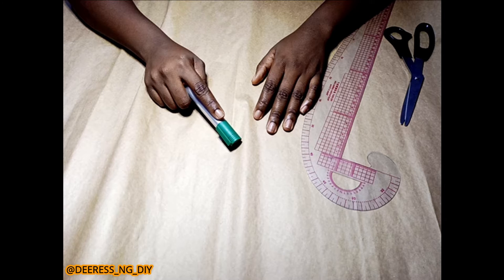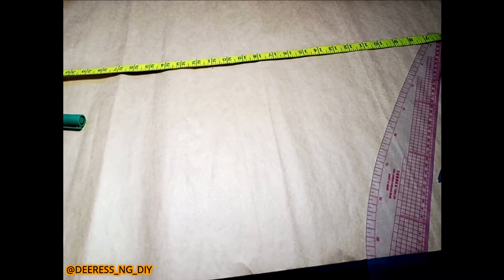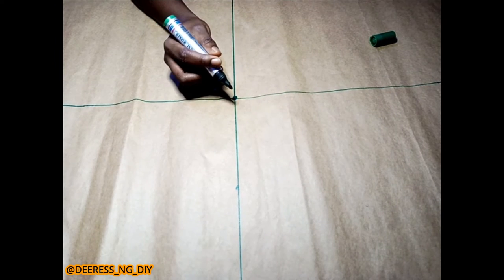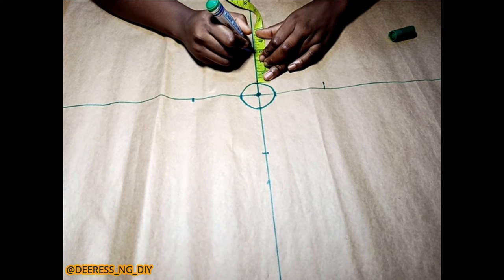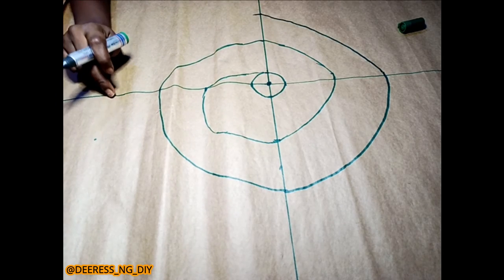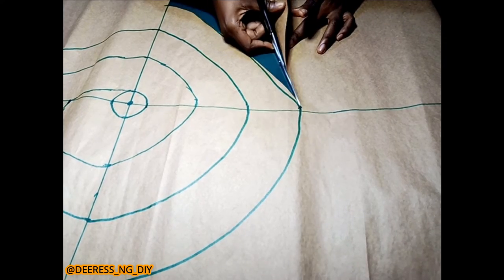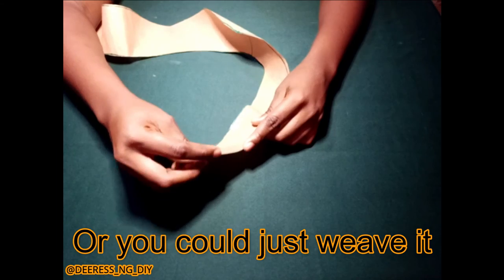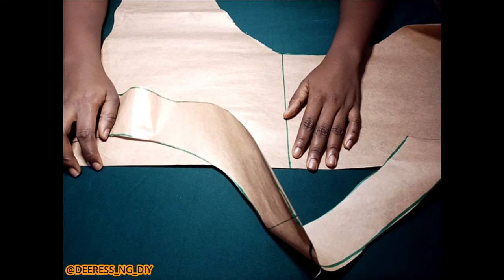HOW TO MAKE A FLOUNCE- Beginners friendly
Hello viewer,
Welcome to Dee'ress DIY Channel.
My name is Dorcas I run a fashion Brand DEE'RESS which is @Deeress_ng on Instagram page,  I love to teach so I share how I make fashion designing easy and interesting for me.